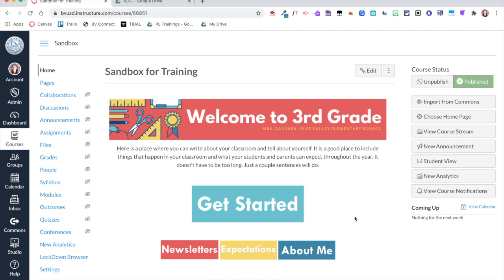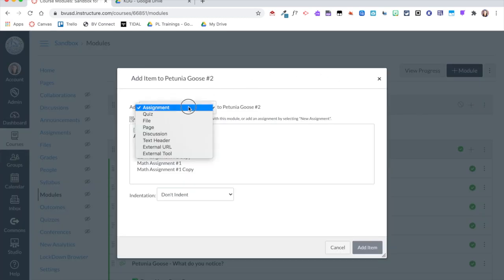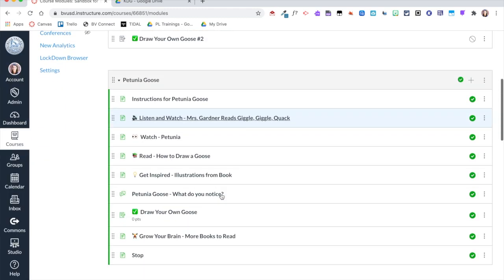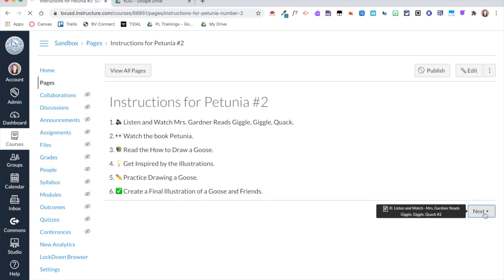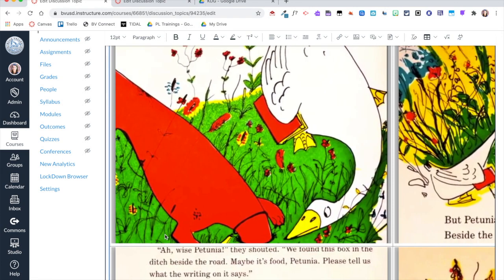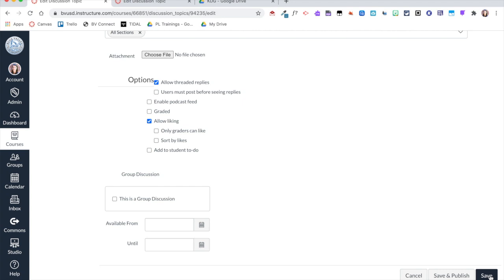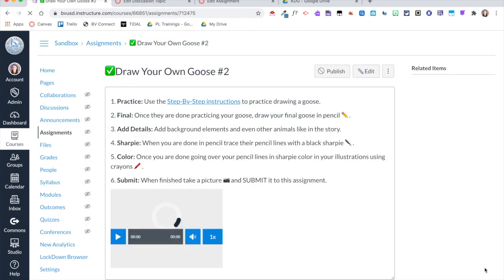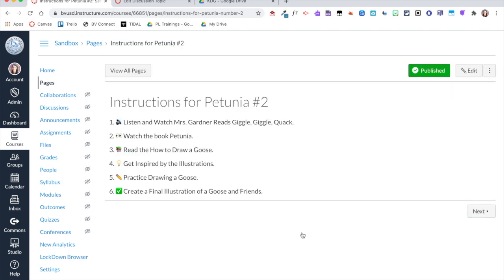Canvas Campout: Module Creation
This video shows how to create a page, discussion, and quiz inside a module in Canvas.